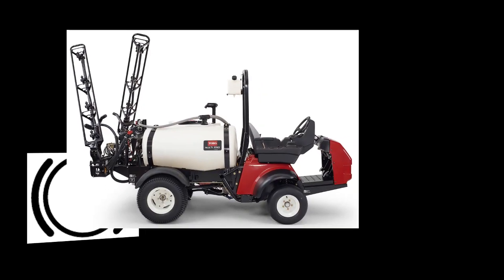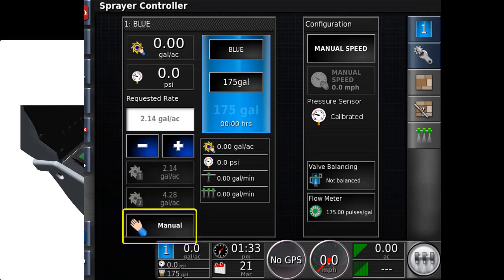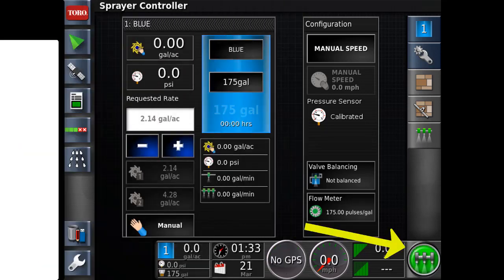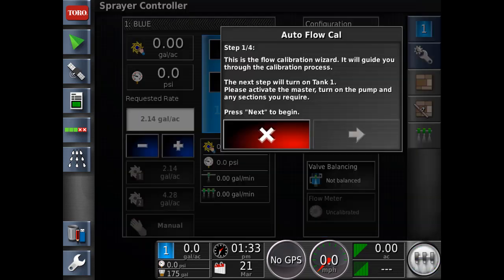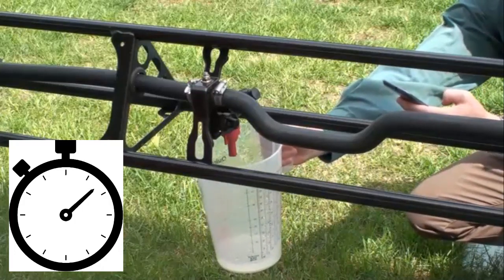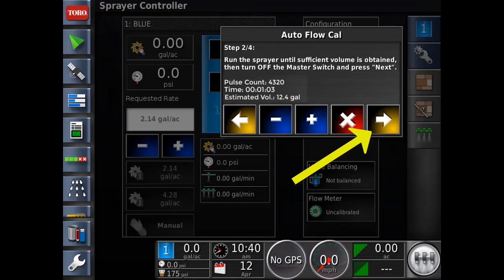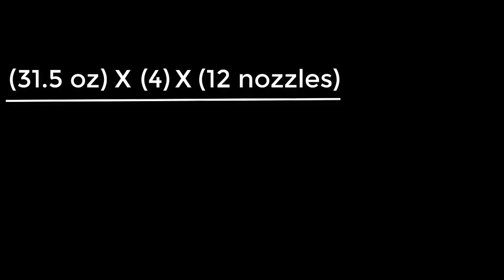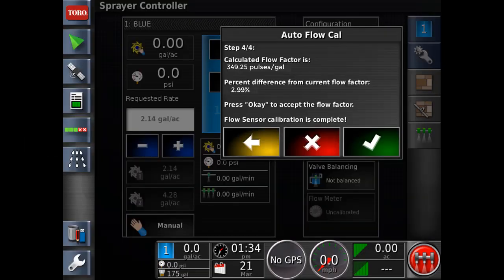Toro® MultiPro® GeoLink®: Flow Calibration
This video describes the process for calibrating the flow meter on a MultiPro 1750 and 5800 with GeoLink. This procedure complements an additional operator’s manual and should be done anytime different size nozzles are used for a spray application.

The math equation that is used:
((Catch test in oz) * 4 * 12) / (128) = Total volume sprayed in gallons.